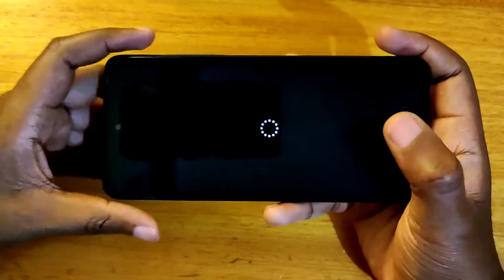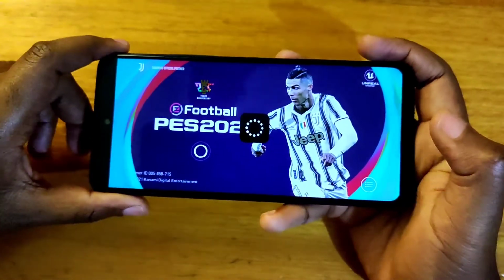Infinix note 10 pro gaming review.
Gaming review of the infinix note 10 pro.